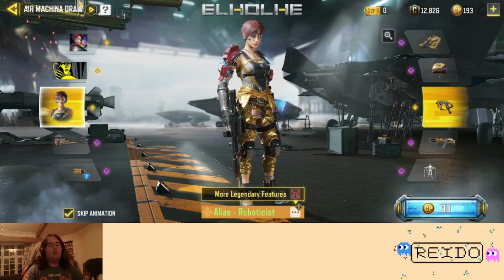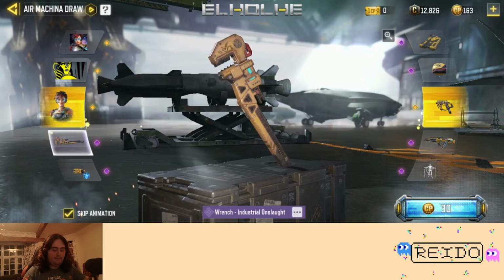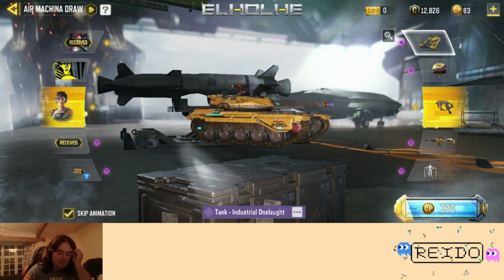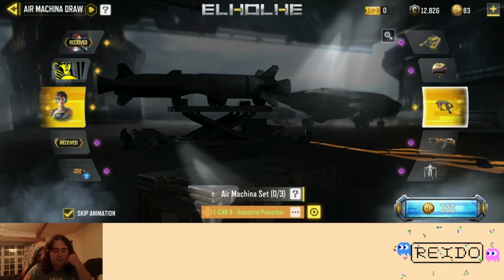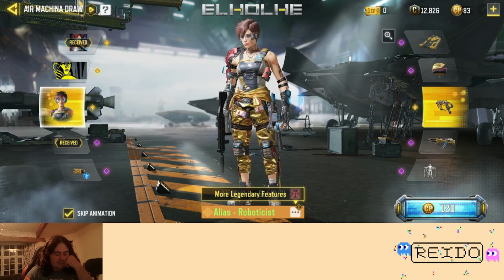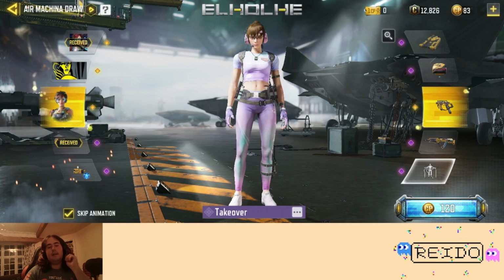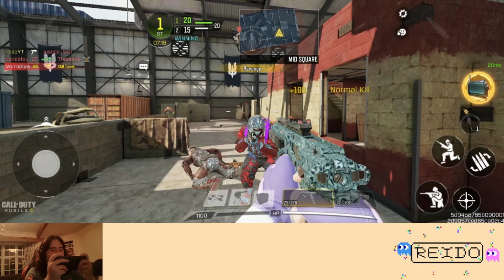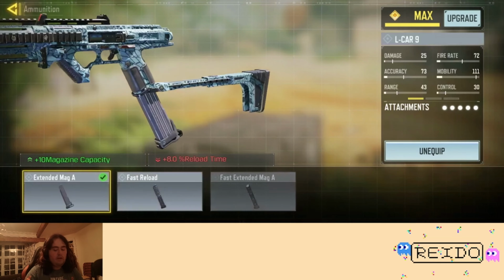*NEW* INDUSTRIAL PULVERIZER L-CAR LUCKY DRAW HAS ARRIVED || L-CAR RANKED GAMEPLAY || COD MOBILE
COD Mobile - New best L-CAR No recoil Gunsmith Attachments is taking over COD Mobile season 6. Updated L-CAR best class setup for MP Ranked and Battle Royale. L-CAR Fast ADS Speed + L-CAR no recoil gunsmith + Max Range L-CAR Gunsmith Attachment Setup.

What L-CAR Gunsmith attachments are you using in Call Of Duty Mobile?